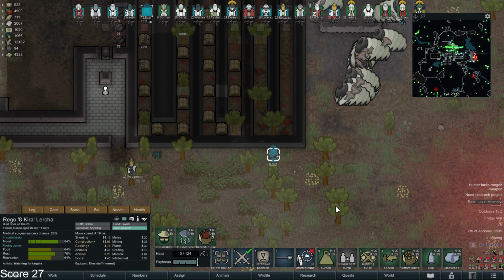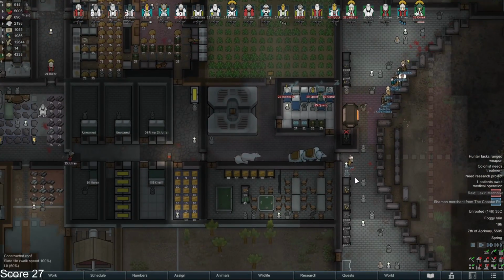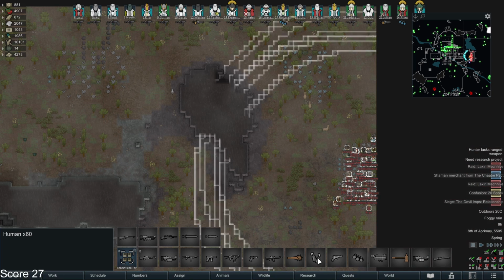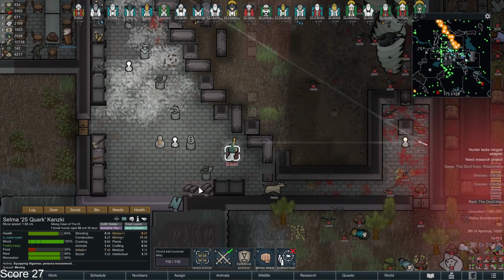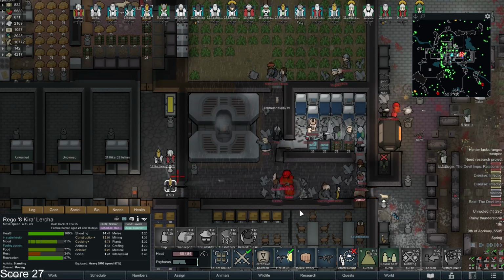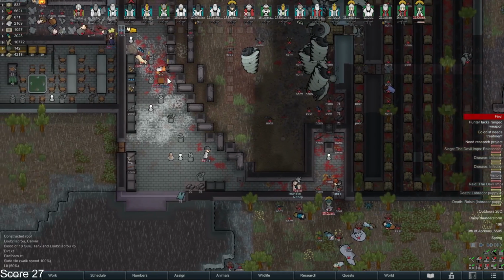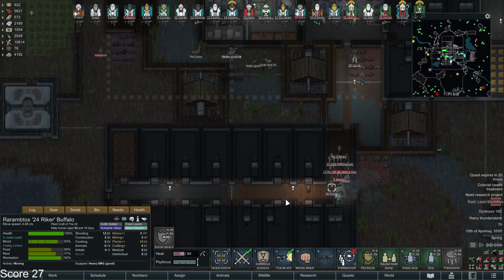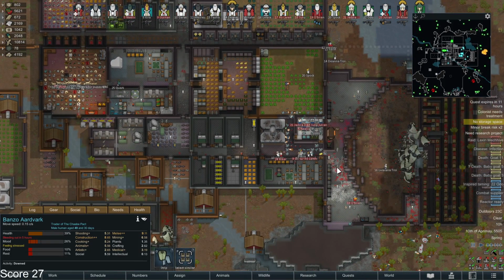Drop pods in your hospital : The 25 part 21 : Rimworld Max Difficulty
The dreaded pirate drop smack bang in the middle of your base. Doomsdays and triple rockets present. This was a very intense set of fights for me, I love it even if it stressed me out. The sign of a great game is one that can wear your out but still have you thirsty for more.

"The25" rules
Recruit pawns until you have hit a total of 25, dead pawns count towards the total, you cannot recruit more than 25.
Once you hit 25 not before, start the mission to get off the planet, reactor, escape ship, royal mission, whichever you want.

Whatever difficulty you are comfortable with or maybe a little more.
Commitment mode, map seed "The25"
No mods that change game balance.
Cant re-roll starting pawns but you can choose any of the available 8.
Pick any location to settle you like, you cannot ever run from this tile.
You get one points for every pawn you get off the planet alive and one point for every season under 25 it takes you to get off the planet.
You get -1 point for every season over 25 it takes you to get off the planet, the first season is season 0. It only becomes a new season when the date of the 6th hits, so you can be 10 seasons and 14 days in and that still counts as 10 seasons.

Mods:
Replace Stuff
Numbers
RimHUD
Dubs Mint Minimap
Camera+
Color Coded Mood bar
Defensive Positions
Allow Tool
Show Draftees Weapon
Achtung!
RPG Style Inventory
Dubs Mint Menus
Quick Stockpile Creation
TradeHelper